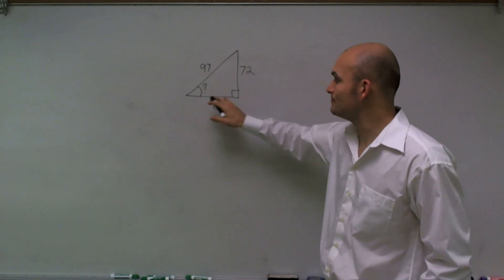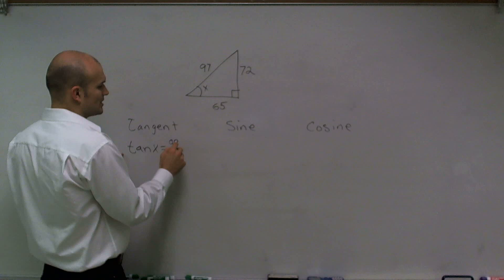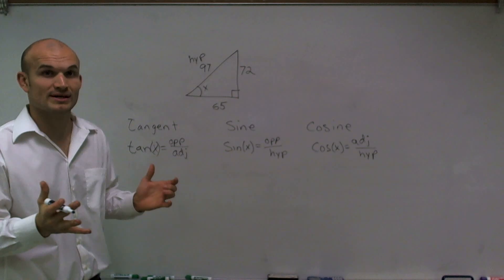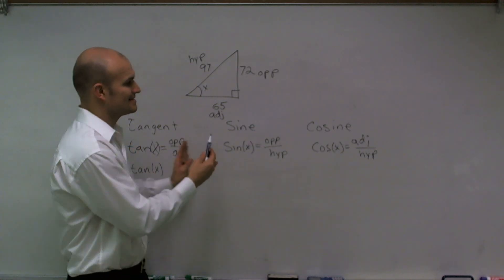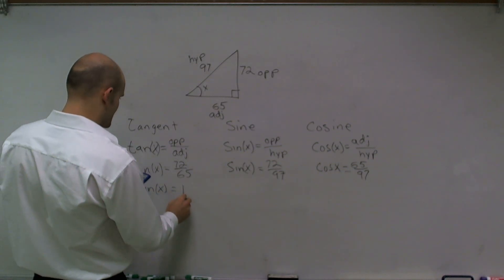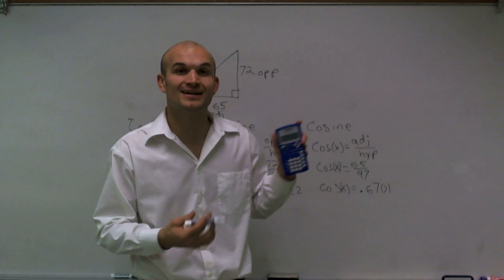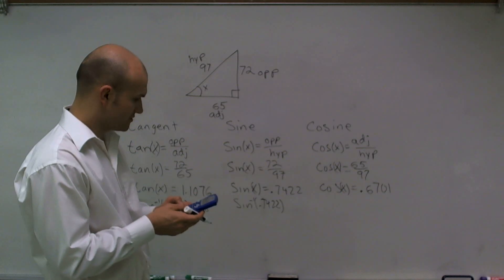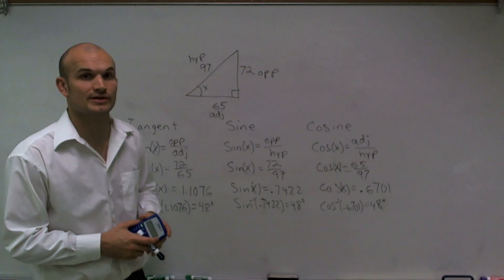Find the measure of an angle using three side lengths of a triangles - math help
I show how to solve math problems online during live instruction in class. This is my way of providing free tutoring for the students in my class and for students anywhere in the world. Every video is a short clip that shows exaclty how to solve math problems step by step. The problems are done in real time and in front of a regular classroom. These videos are intended to help you learn how to solve math problems, review how to solve a math problems, study for a test, or finish your homework.I post all of my videos on youtube but if you are looking for other ways to interact with me and my videos you can follow me on the following pages